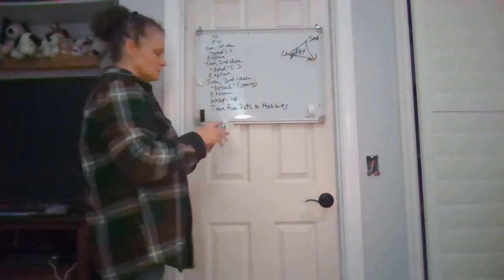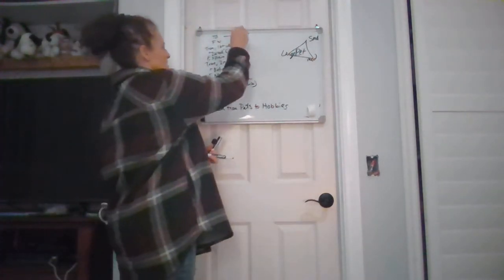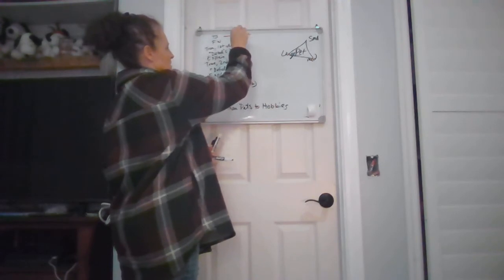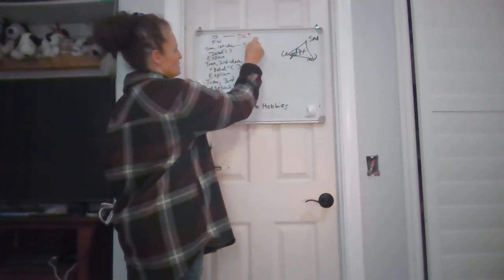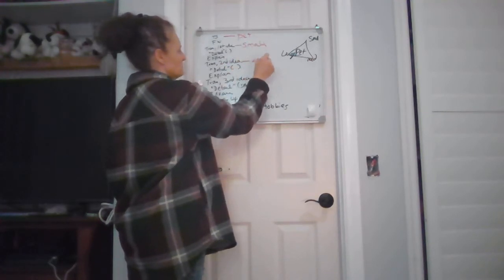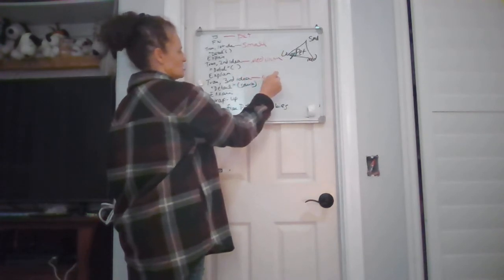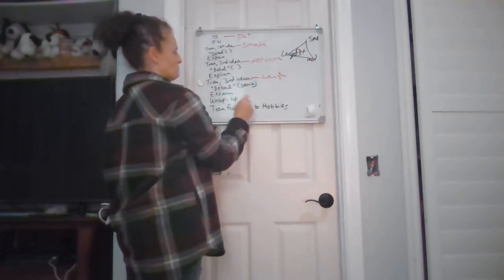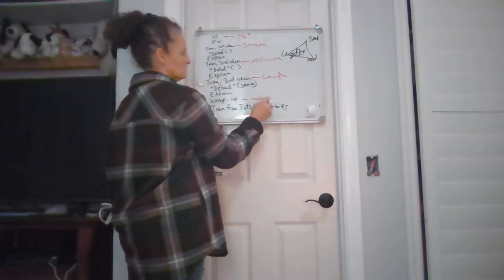English 1a Module 3 4 Triangles and the Perfect Paragraph